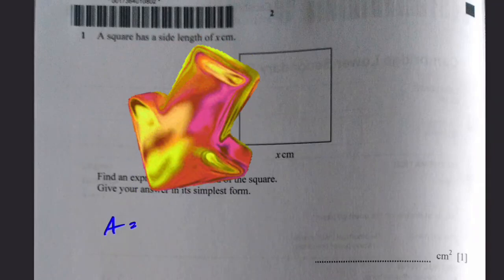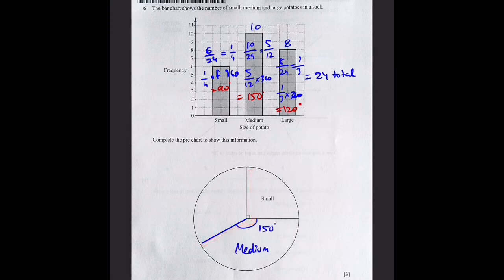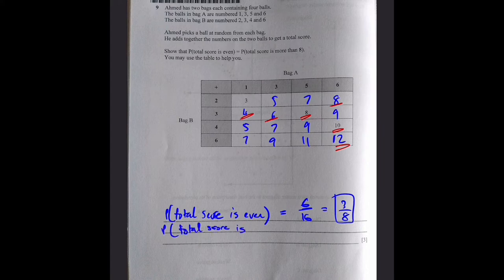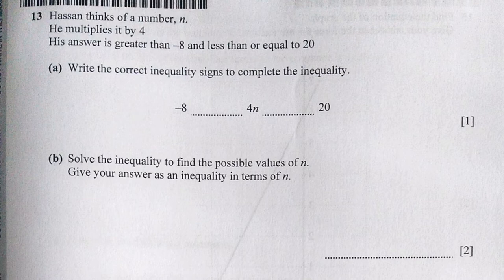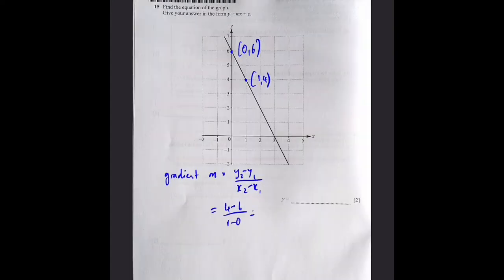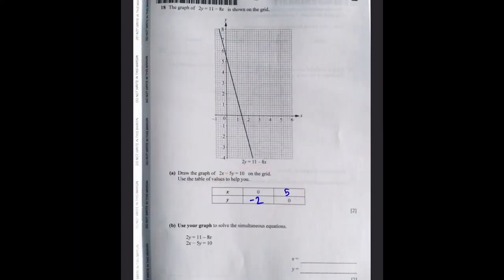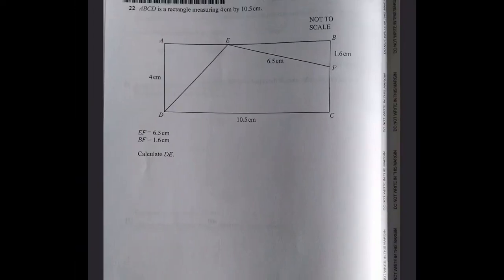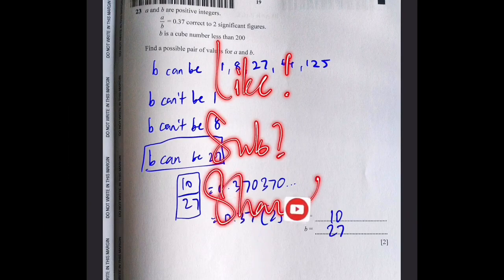April 2023 math , lower secondary paper 2